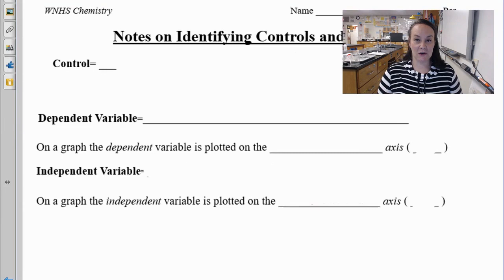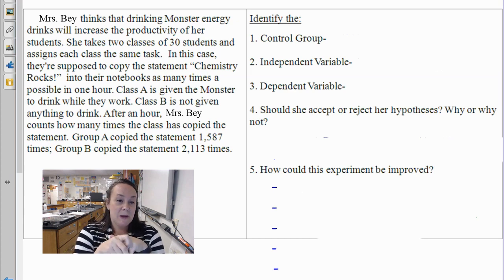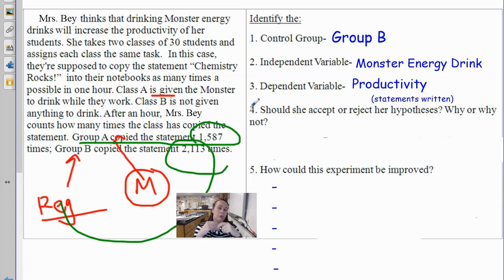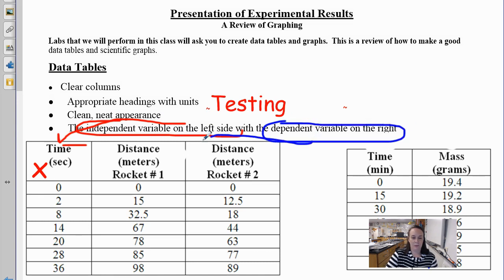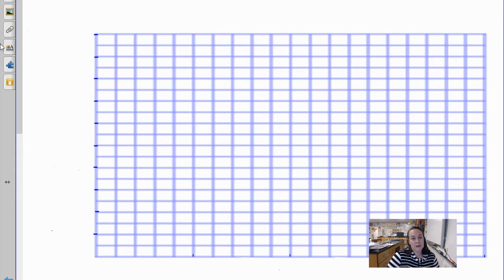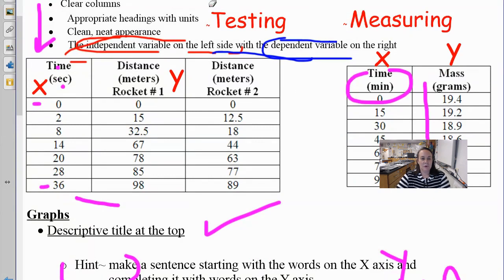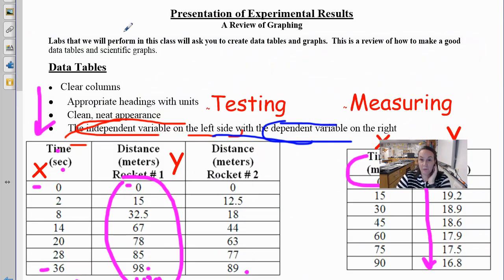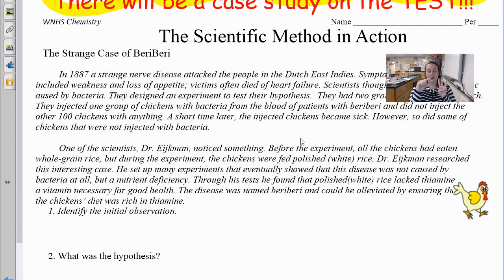Controls& Variables and Graphing Notes HONORS copy